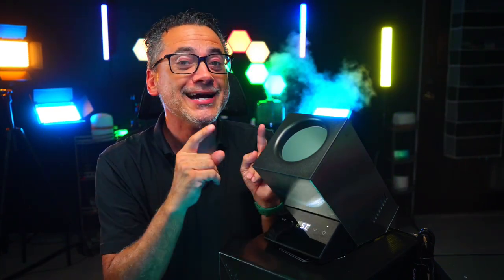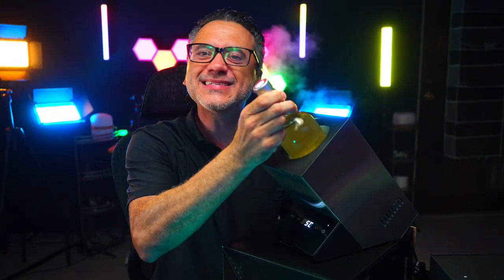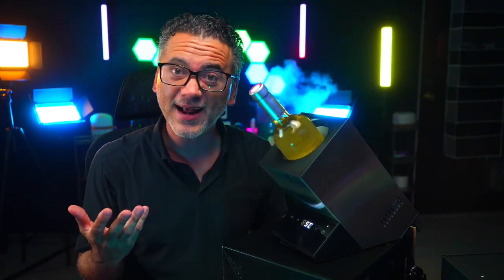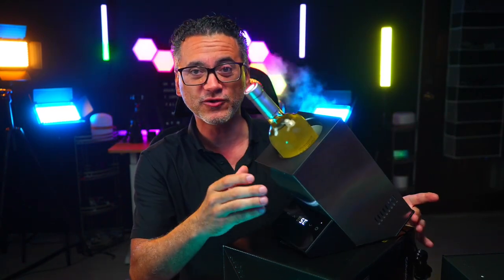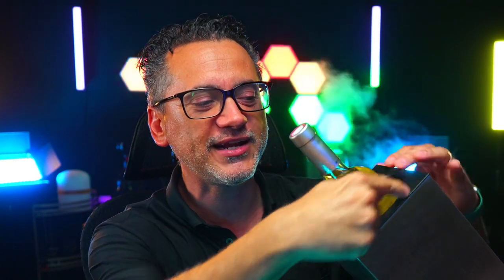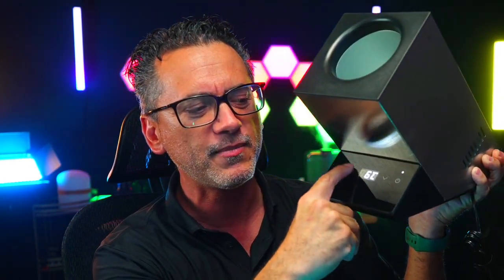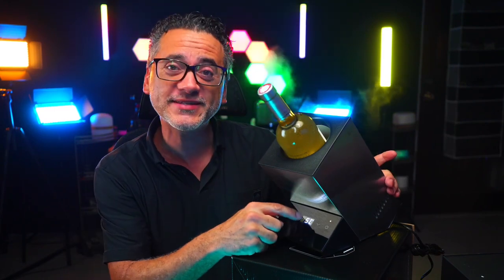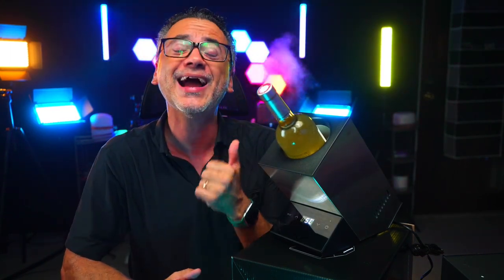The Cool Features of the Cobalance Wine Bottle Chiller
(Amazon)